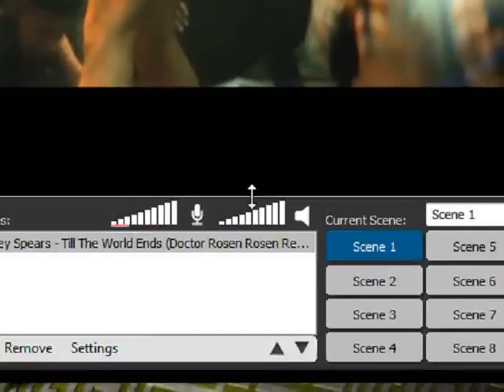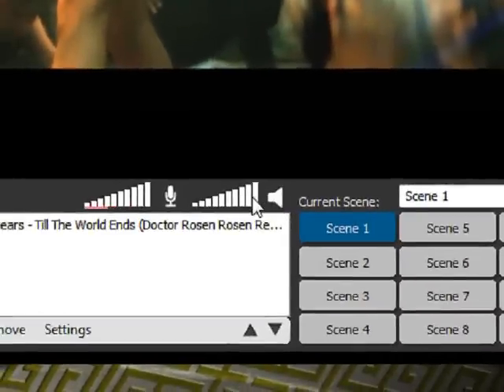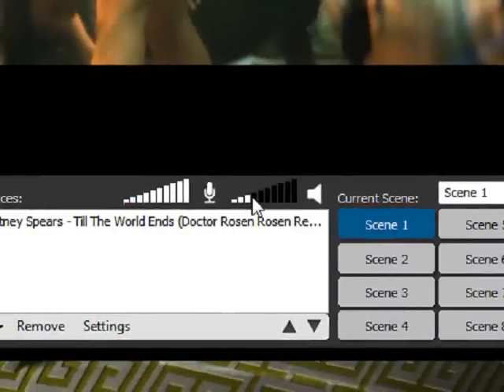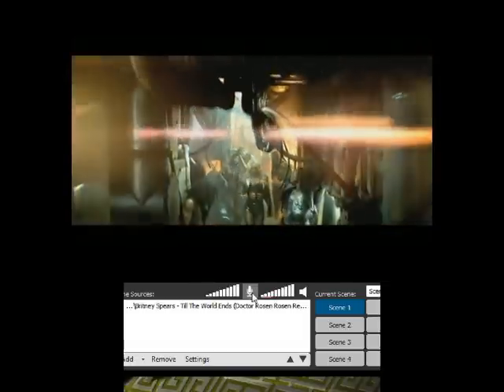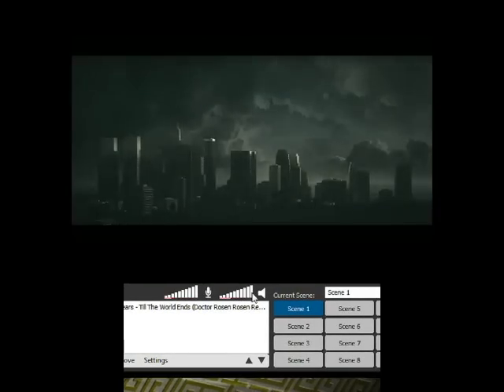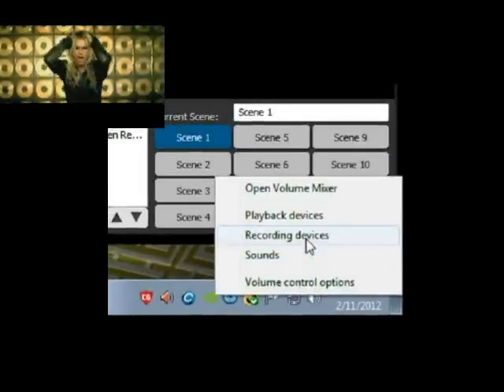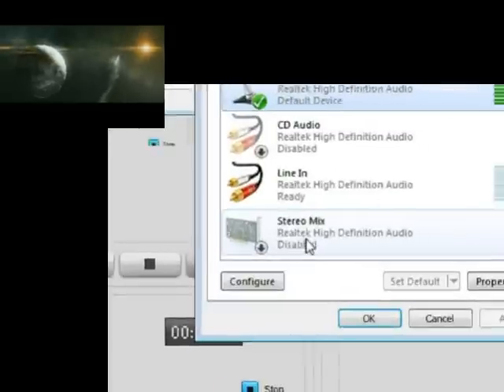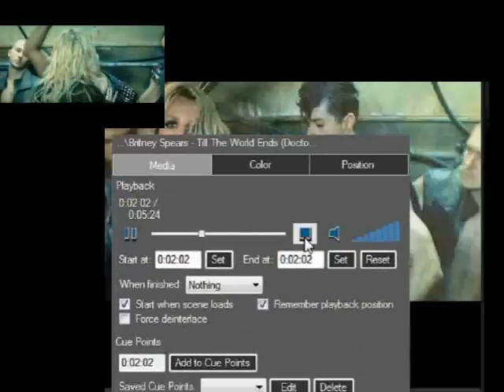Xsplit Microphone /Speaker setup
alittle tutorial for a friend